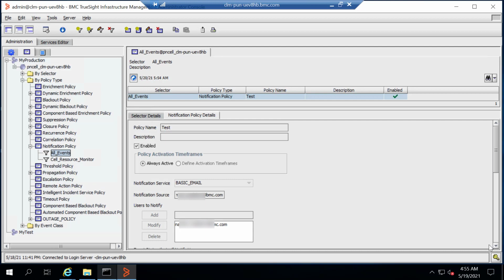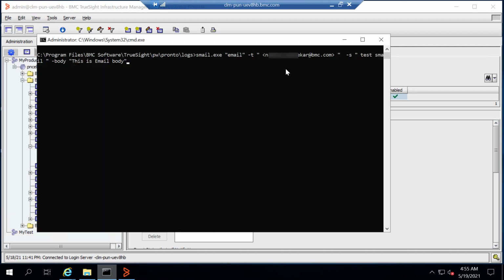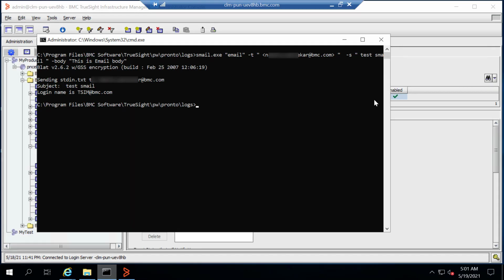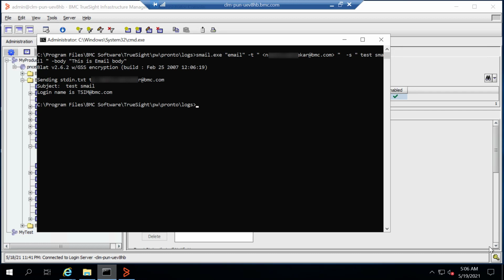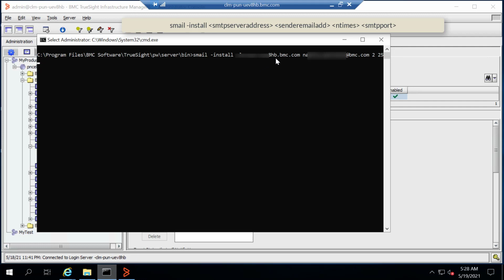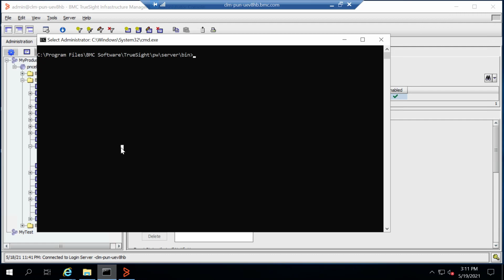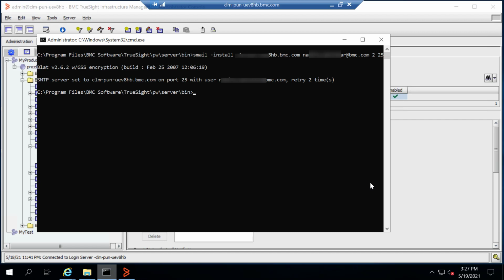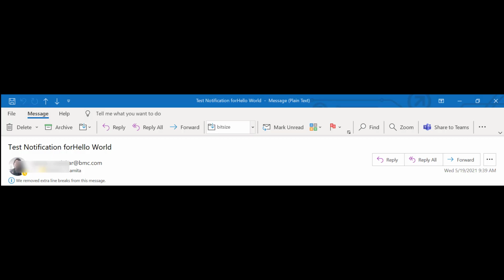BMC TSOM: How to Troubleshoot TSIM Cell Notification Policy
This video explains how to troubleshoot if Cell Notification Policy is not working to send email notification for events in TrueSight Infrastructure Management Server (TSIM). KA#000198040